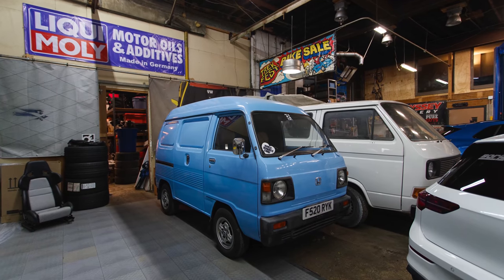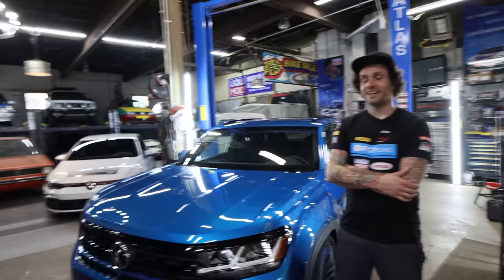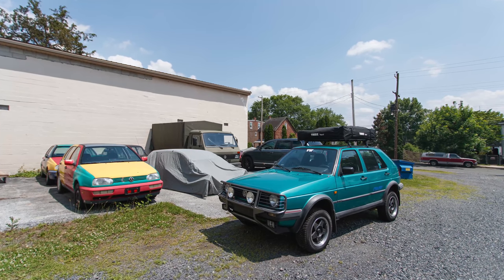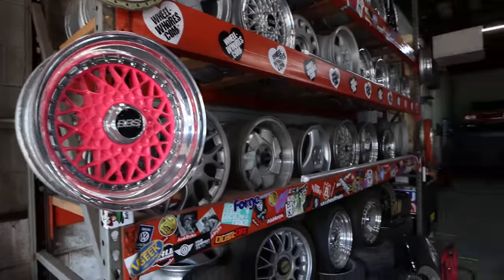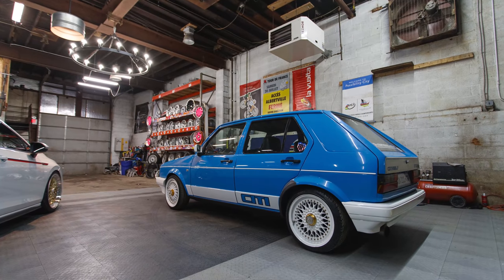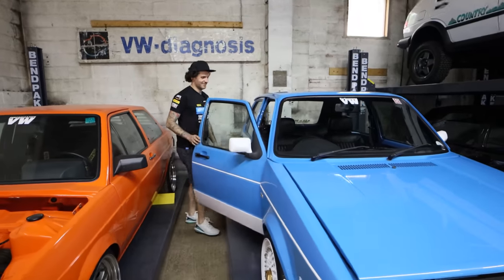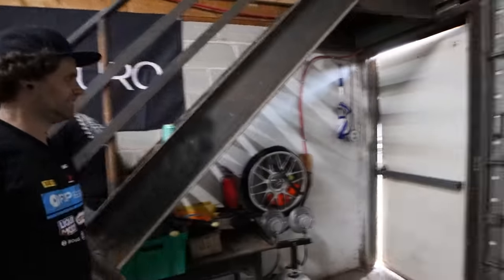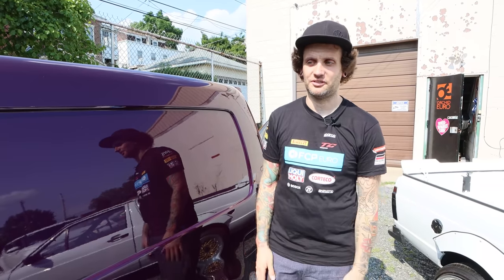Jamie Orr’s Orchid Euro is Volkswagen/Audi Paradise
Jamie Orr is a man of many, many Volkswagens. New, old, built, stock, imported or sold stateside. He’s got them all – building and maintaining them in his shop in Pottstown, PA. We take a quick shop tour of this magical place, right before catching a flight home.